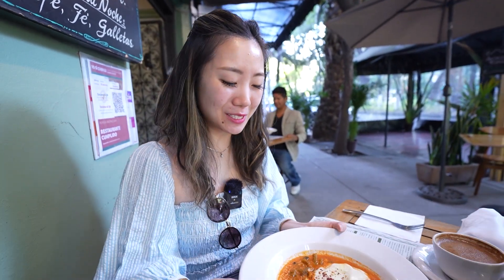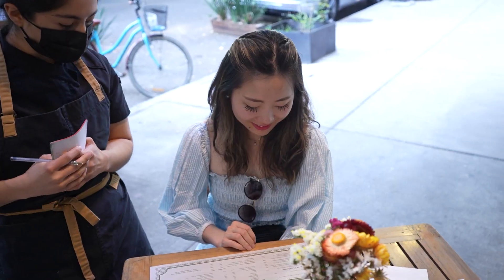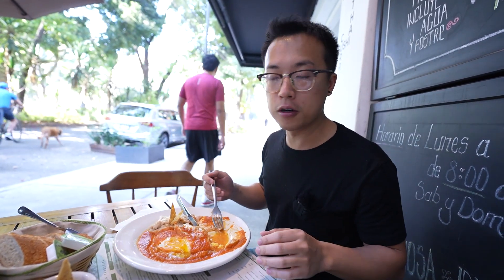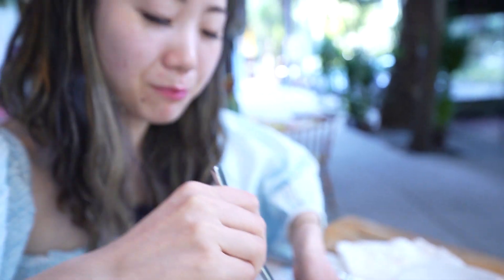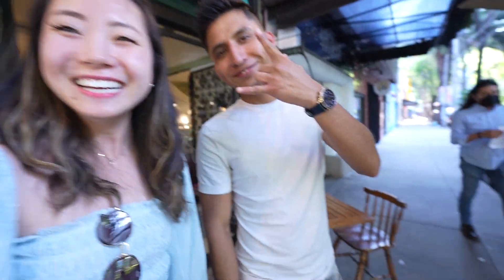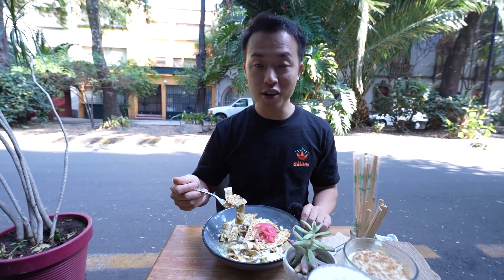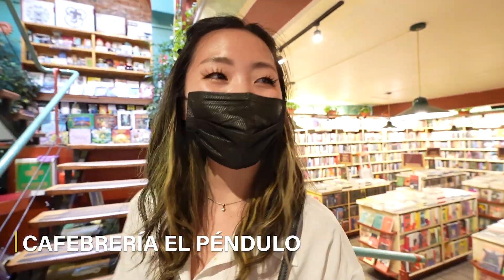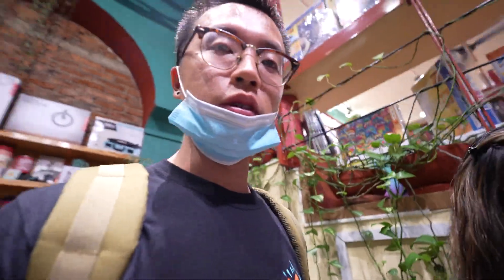La Condesa - Mexico City's BEST Neighborhood to Live In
La Condesa in Mexico City. The area is considered to be fashionable and popular with younger businesspeople, students, and pet lovers. It features a large number of international restaurants, bars and nightclubs. We truly think it’s one of the best, if not the best, neighborhood to live in Mexico City! 🇲🇽

» Timestamps:
0:00 Intro
0:37 Parque España
1:04 Parque México
3:36 Bazar
4:27 Starbucks Cafe
4:58 Pérfida Bistró Café
9:46 Cafebrería El Péndulo
10:41 Café B
13:42 Cafebrería El Péndulo
14:37 Outro

» Mexico City's BEST Neighborhood to Live In: La Condesa

We are so thankful for each and every one of you for your support and encouragement on our Youtube journey! Without you, none of what we do would be possible! 💛

A New York-based food lover and photographer/videographer duo 📸
Taking you along our journey together through travel, meals, and conversations

📽 » Equipment Used to Film & Create Our Videos:
- Sony Alpha 7 IV
- Rode Wireless GO II
- DJI OM 5 Gimbal
- Canon EOS M50 Mirrorless Digital Camera Bundle
- DJI Pocket 2
- DJI Mavic Air 2 Drone
- DJI Osmo Mobile 4